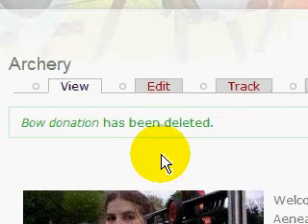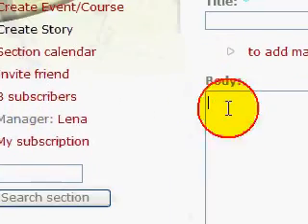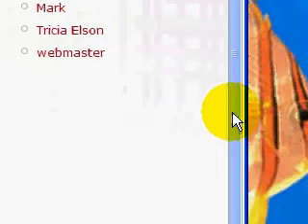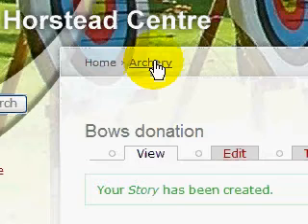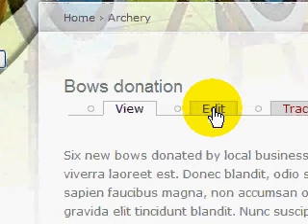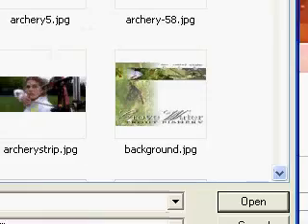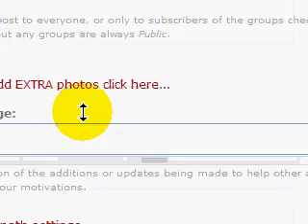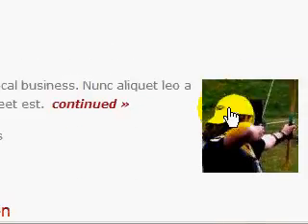Add Archery story